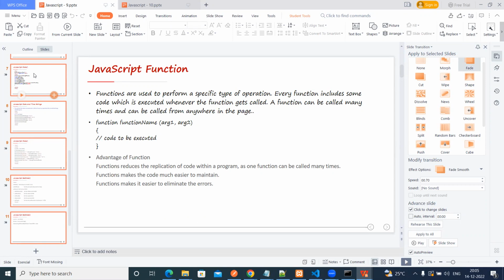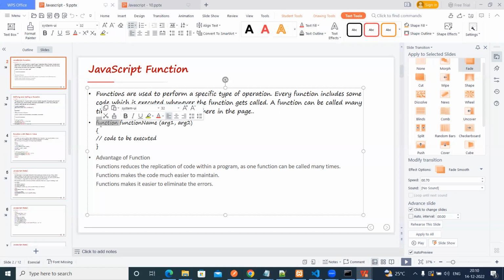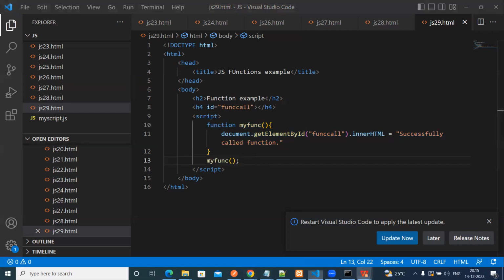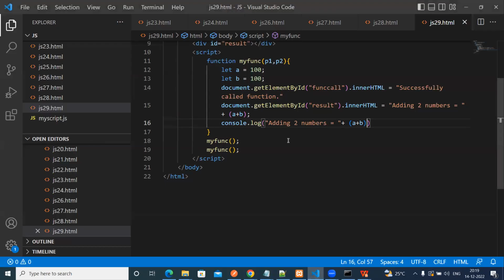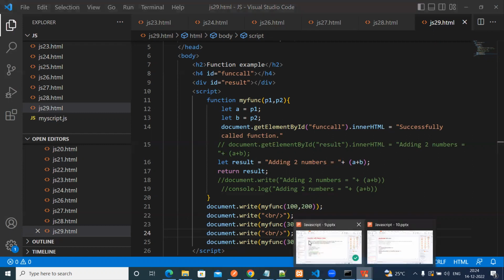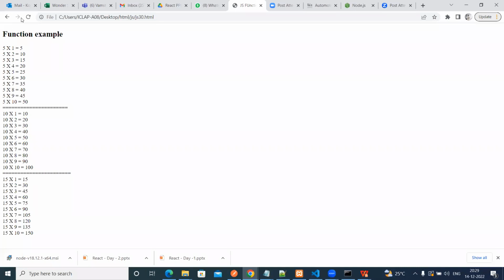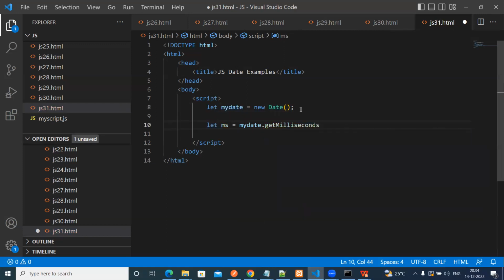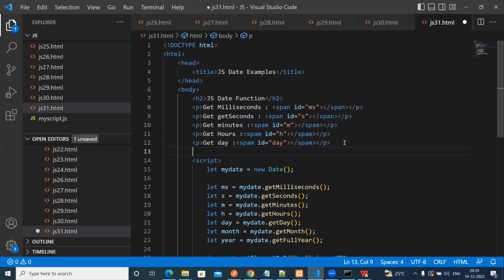JavaScript Live Training class 11 | By Sriyansh IT, Hyderabad